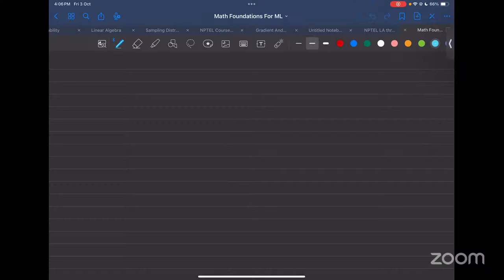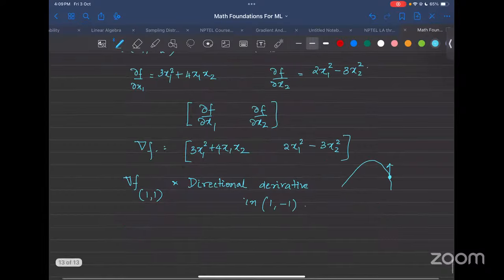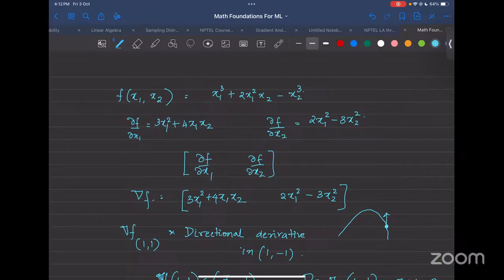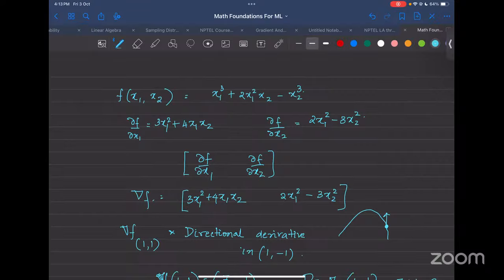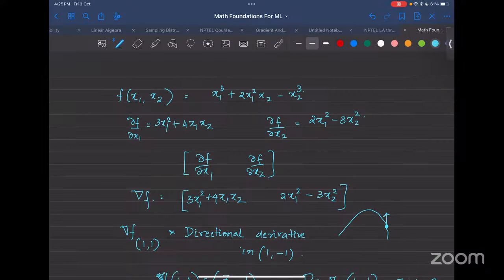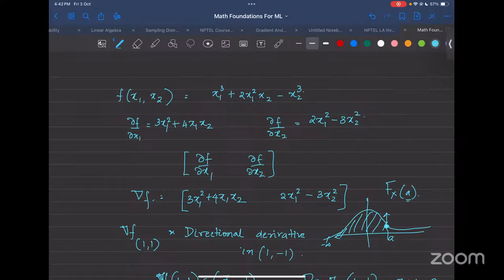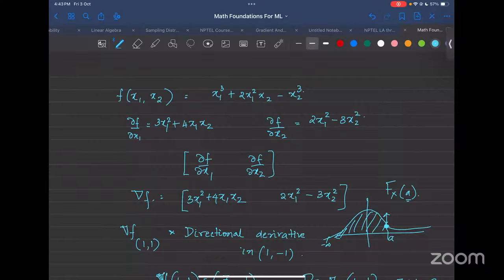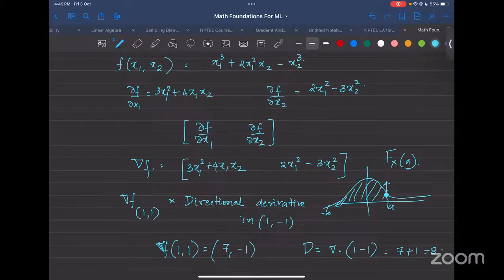Mathematical Foundations for Machine Learning - LS 2